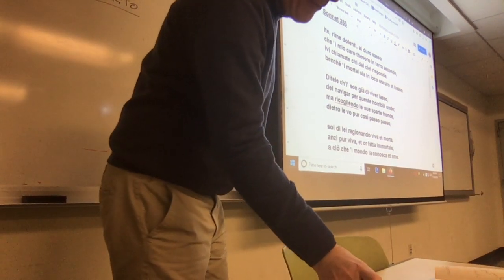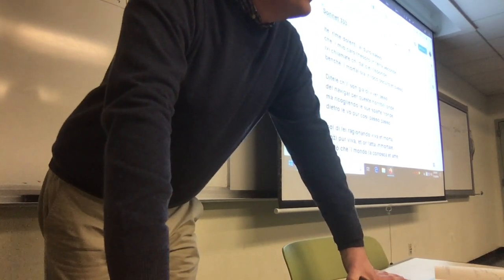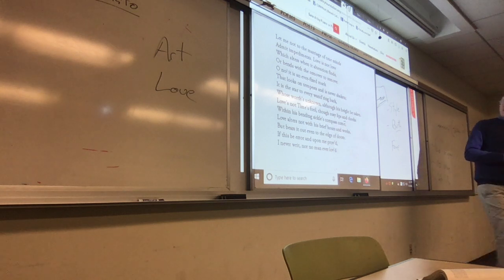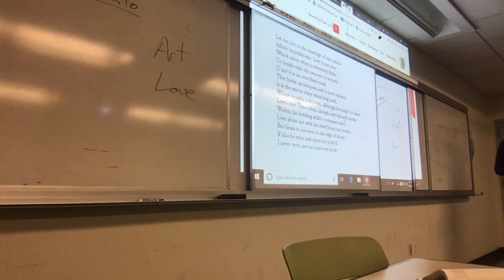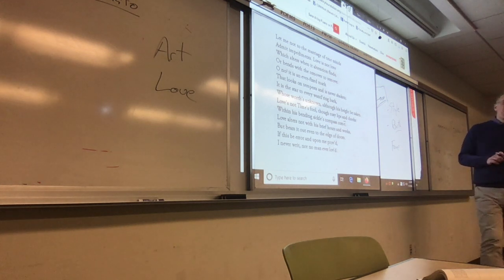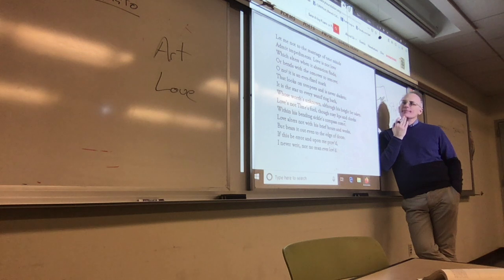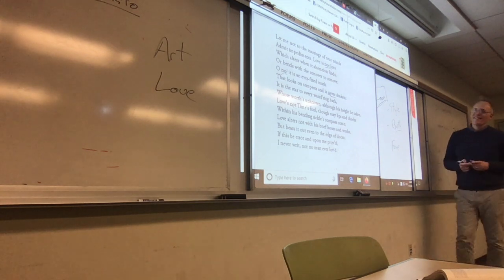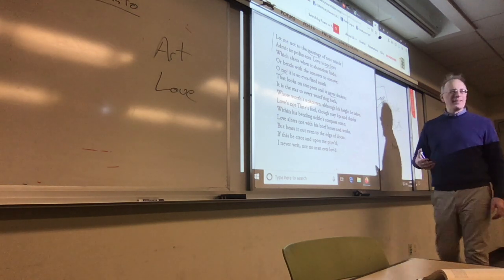GW1 - Shakespeare's Sonnets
Shakespeare practices the sonnet form in a demonstration of his innovation of the form.